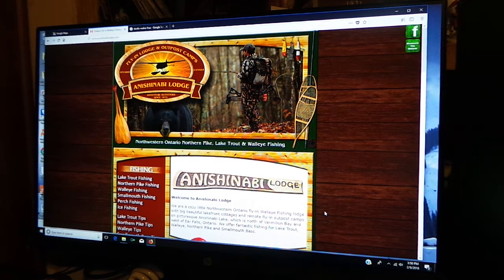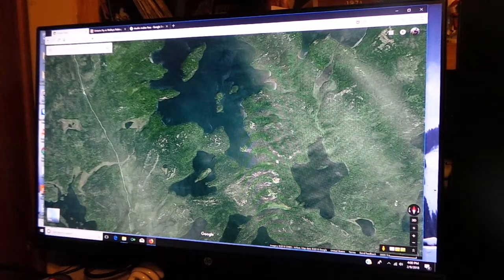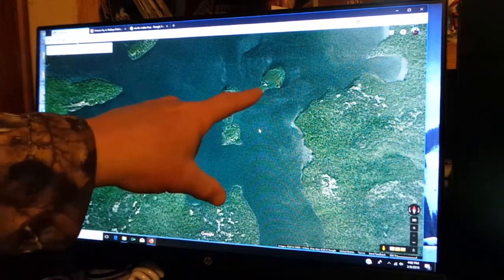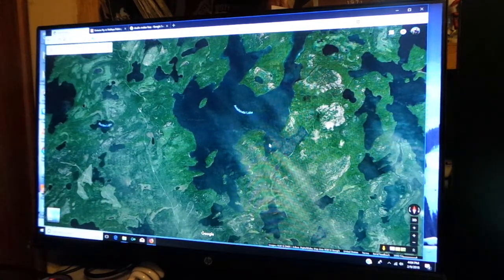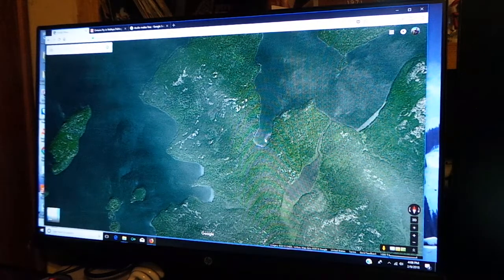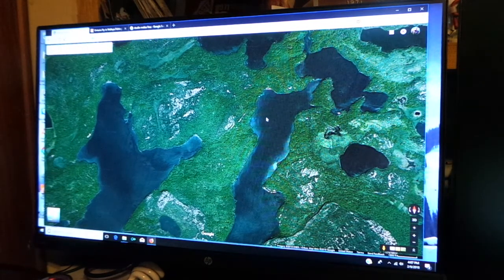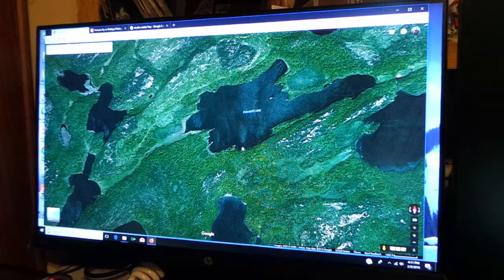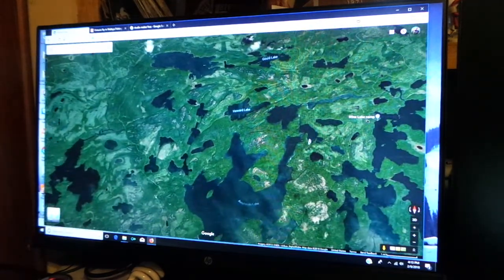Tour of Anishinabi Lake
Just a little tour from a satellite view of the lake.   This lake info is intended to help a person who has never been to this great fly-in  fishing lake located in Northwest Ontario.  Enjoy.